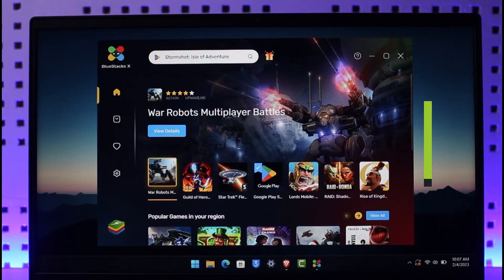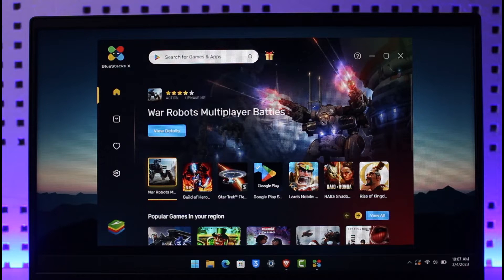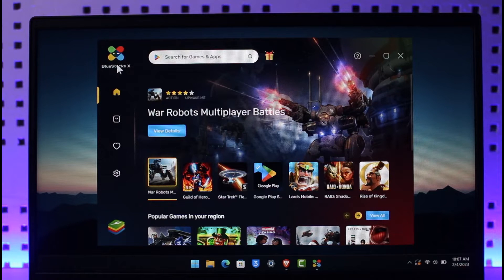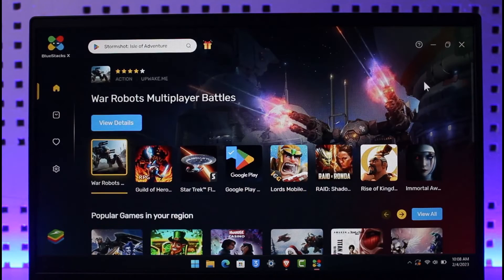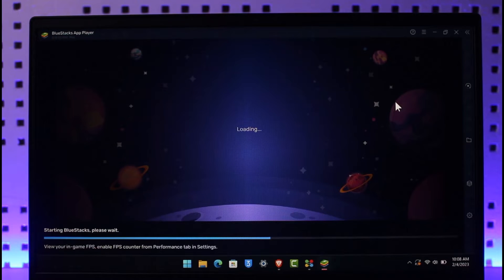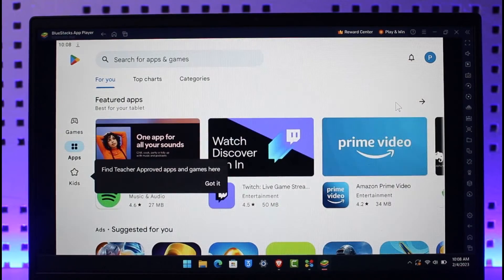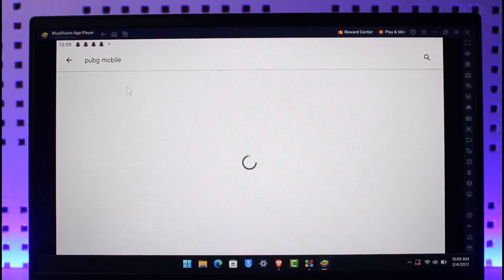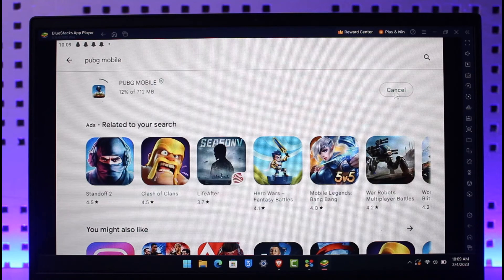How to Play PUBG Mobile on PC & Mac - BlueStacks Tutorial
This video guides you through an easy step-by-step process to play the PUBG Mobile game on a PC or Mac via an Android Emulator. So make sure to watch this video till the end.

~ Chapters:
0:00 Introduction
0:14 Download BlueStacks
0:47 Download PUBG Mobile
1:56 Conclusion